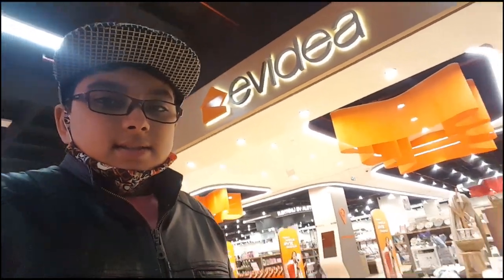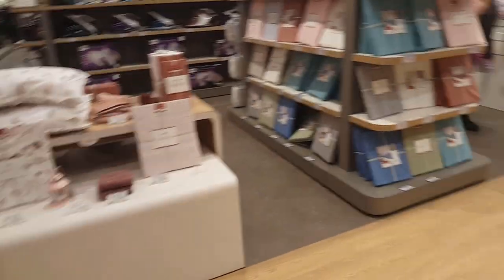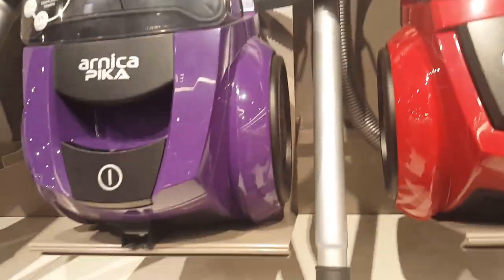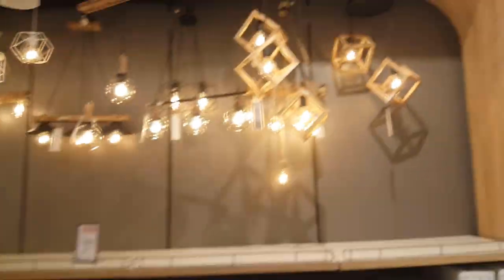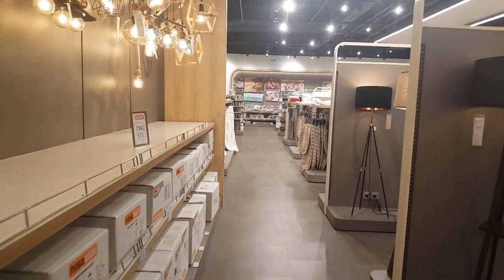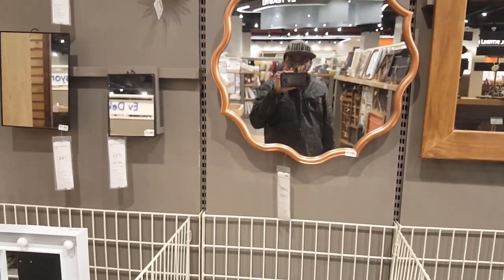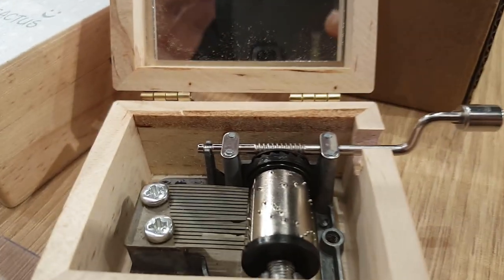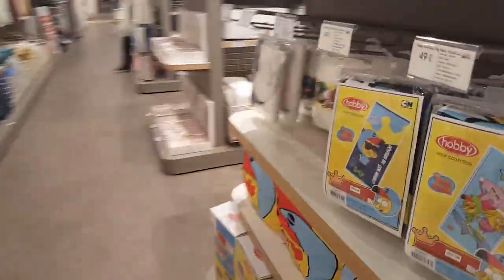Shopping in Turkey Vlog | Living in Turkey Vlog | Istanbul evidea Pelican AVM | Yuaw Vlog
Location